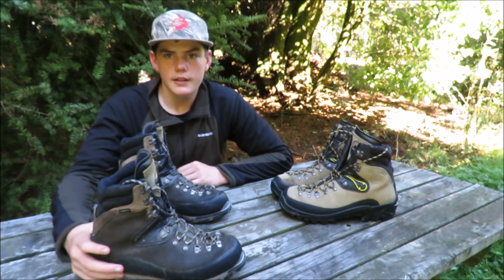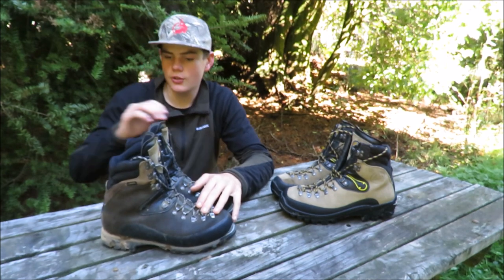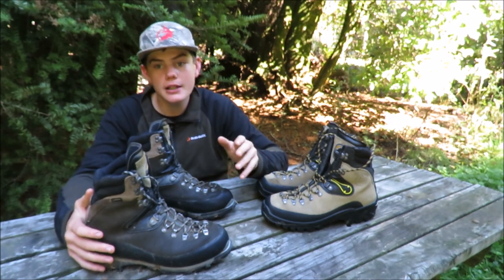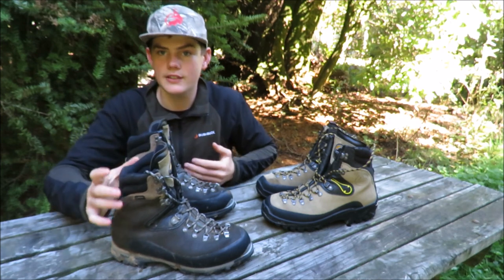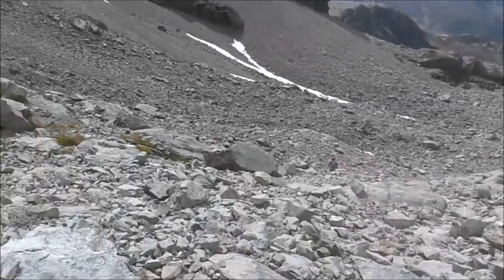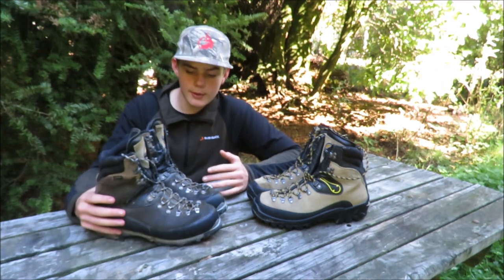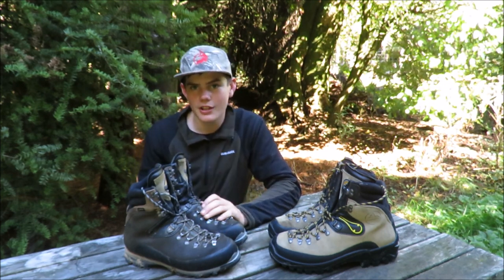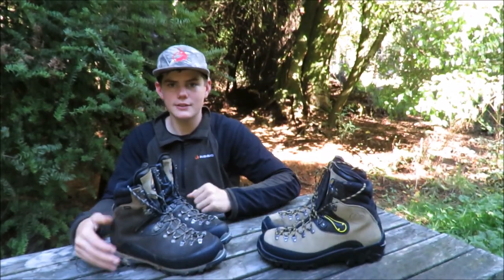#11 La Sportiva Karakorum & Karakorum EVO GTX Tramping Boot Review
Smith Shooting NZ, this is a review on the two models of La Sportiva Karakorum boots (Karokorum & Karokurum EVO GTX)